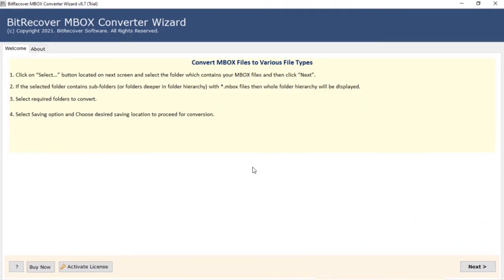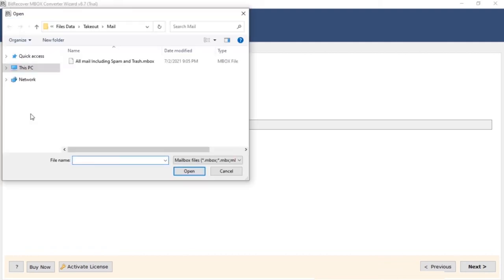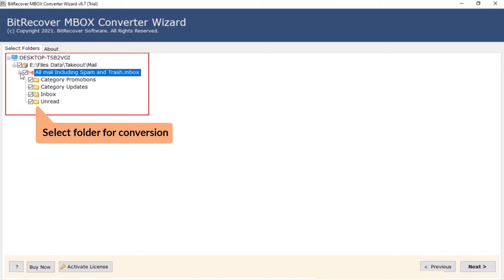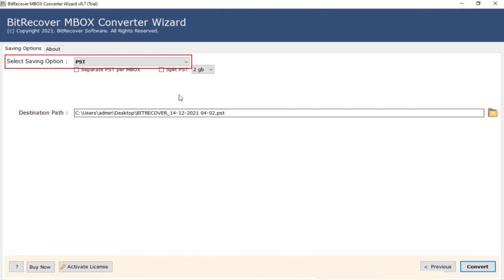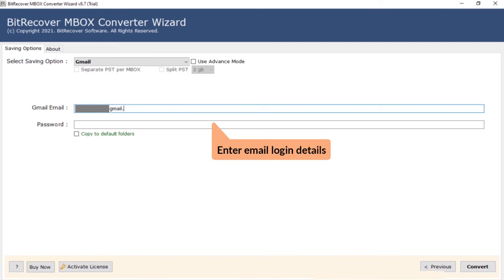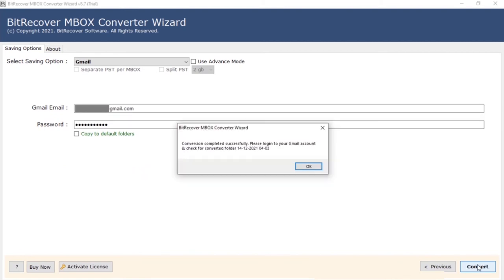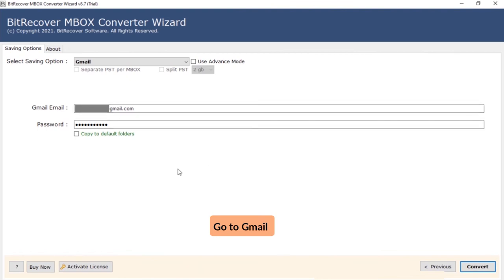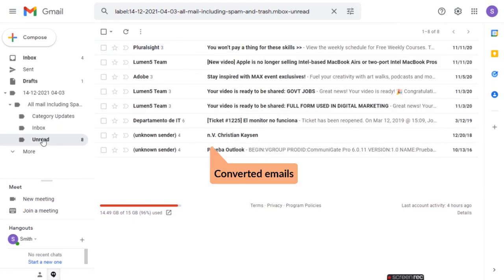How to Migrate Google Takeout Files to Gmail with Attachments?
Are you looking for a solution how to migrate Google takeout Files to Gmail? Watch this video till the end. This video solves your all query related to Google Takeout.

Nowadays many users are using Google Workspace (Gmail / G Suite) service. Google Takeout is a service provided by Google inc. That gives you facilities to download everything you have ever used in your Google account – emails, contacts, images, videos, etc. and pack together in a simple .zip and .tgz file. After extracting the zipped achieved file, you can get data in MBOX format.

BitRecover Google takeout Converter all-in-one software provides the seamless way to migrate Google Takeout data to Gmail with all attachments.

Entices features of the tool

1. Google Takeout converter is specially developed to convert Google Takeout to 30+ file formats. With this software, you can convert batch Google takeout mailbox data into respective file extensions.
2. The software maintained all the Google takeout mail properties during the conversion process.
3. This tool is run on both Mac & Windows OS. It can be successfully installed on all latest as well as previous Windows & Mac OS editions.

How to Convert Google Takeout to Gmail with Email Details – Steps

1. Firstly, download and run the software on your system and read all instructions carefully.
2. Secondly, Select the Files / Select Folders option manually.
3. After that, you can see all the folders and sub-folders are shown on the software panel, check the folders for conversion.
4. Next, select the Gmail option from the multiple saving options.
5. Enter the Gmail account Credentials and hit the convert button.
6. Wait a while, live conversion is on the software panel.
7. Finally, the software shows you a pop-up message for the complete conversion.
8. Go to Gmail and check the migrate folder.

Timeline:
0:15 – Read Instructions
0:24 – Select Files / Select Folders
0:58 – Select folders
1:20 – Choose Gmail
1:36 – Enter Gmail account details
1:59 – Live Process
2:08 – Conversion Complete